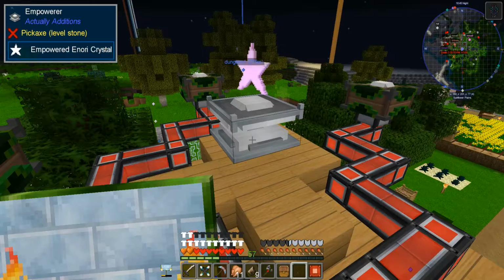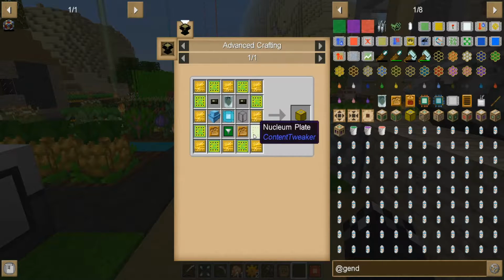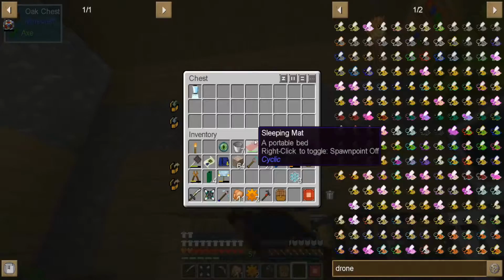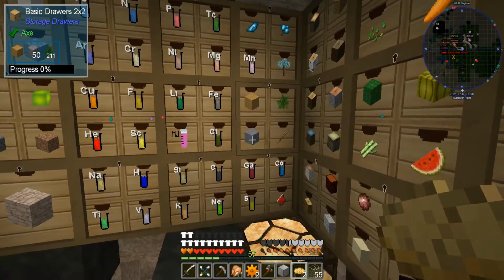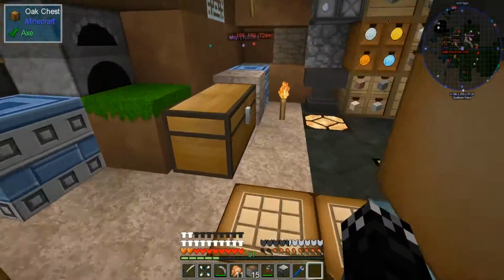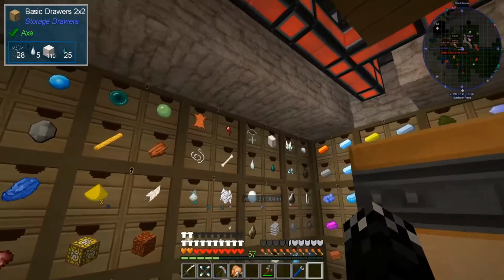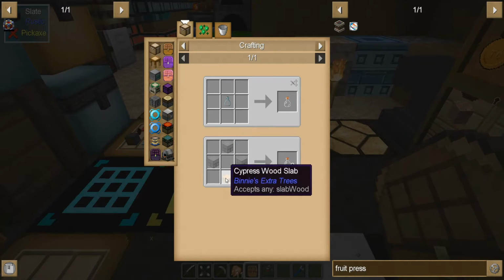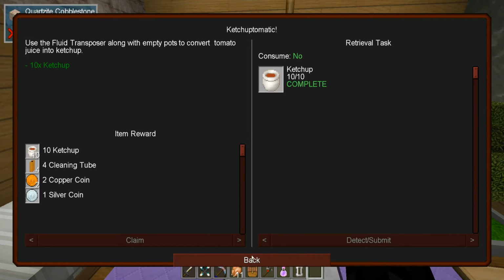Dungeons, Dragons & Space Shuttles - Ep 49 | A few bees and more machines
Over 13 Months of development (and still going ) have formed a wonderful and balanced Modpack around Extended Crafting Tables and Artisan Workshops.

All configs and the most Recipes are Highly Modified!

This Pack comes with a large variety of powerful Magic and Technic mods. They are all balanced in each other.
Use Magic Mods to give you advantages in terms of Technology and vice versa! At a certain Point you will need to follow both paths to build powerful things.

You will need a lot of resources if you want to master everything!

Also, there are a lot of Exploration and Adventure mods to have as much fun as possible! You will find a lot of useful stuff.. believe me, it's worth it.

Currently there are 1500+ Quests in 2 Languages

The quests are custom made to fit perfectly in with the modpack. Most of the quests have rewards which help you along with other quests. These quests guide you through the pack, helping you reach the end objective.